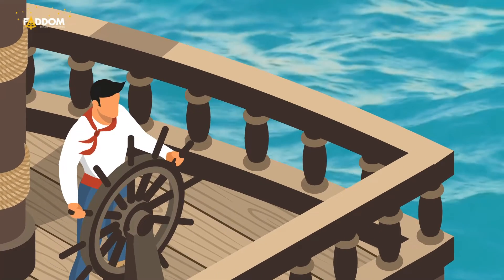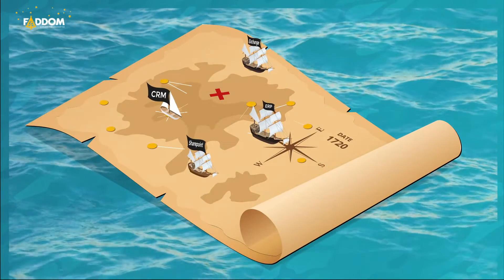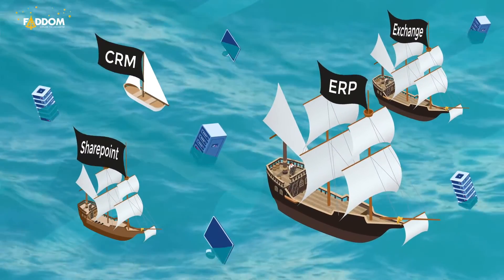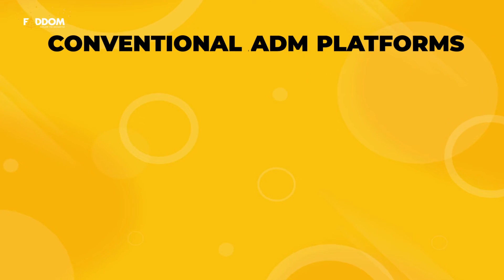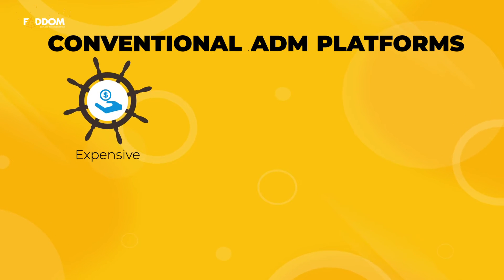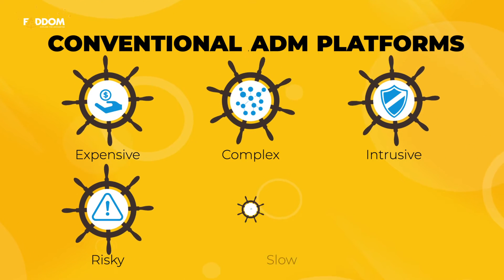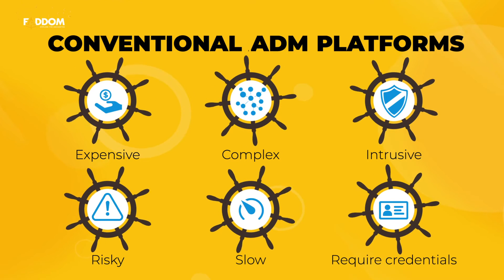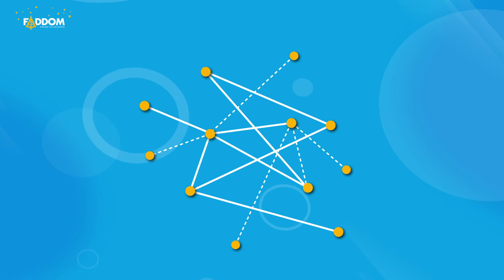Introducing Faddom's Application Dependency Mapping Software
Faddom is agentless, self-service software that helps you visualize your on-premise and cloud infrastructure with continuous, automatic updates — in as little as 60 minutes. Do infrastructure changes without gambling.

Map all your infrastructure to gain full visibility. When things become too complex and hard to understand, Faddom maps your legacy and modern architecture from physical to virtual to cloud instances.

Be proactive and see your first maps within one hour of deploying Faddom in your environment. Lightweight. No agents. No credentials. No firewall changes needed. Works offline. Whether you are an IT consultant, a small business or a large enterprise, we have a plan for you.

Uses:

IT Documentation and Asset Management. Everything starts with asset discovery. You always need to validate those assets that you believe to exist. If you don’t have accurate documentation, nothing else matters.

Data Center Consolidation and Cloud Migration. Transformations are messy and complicated. Get a complete assessment of your application and server architecture at the start to not leave anything critical behind.

Disaster Recovery and Business Continuity. Uptime is critical. Know where all your traffic is flowing across servers and applications to build complete backups based on dynamic information.

NetSecOps and Microsegmentation. You can’t protect what you don’t know about. Knowing your environment inside out is the first step in planning micro segmentation and how your going to protect IT assets.